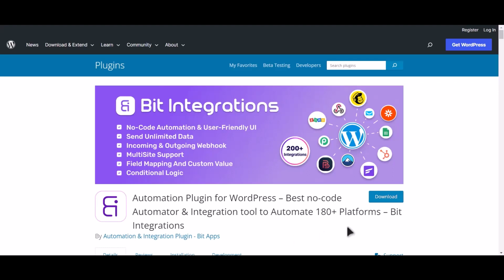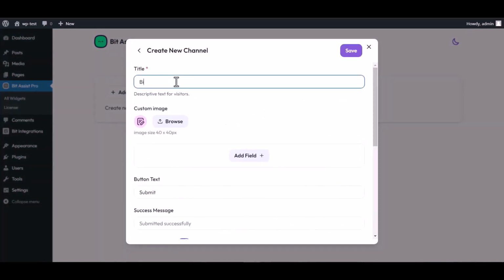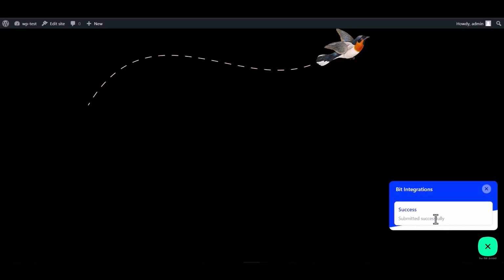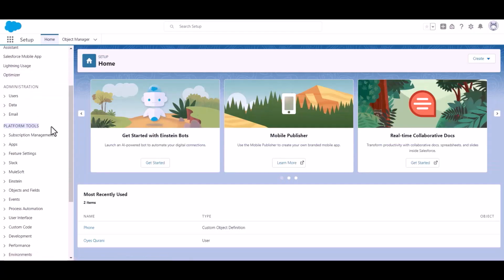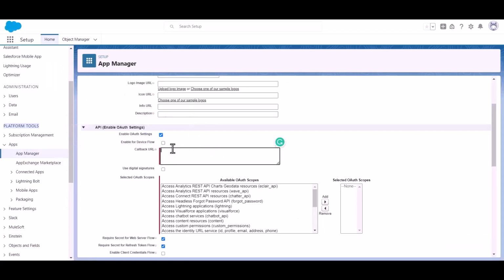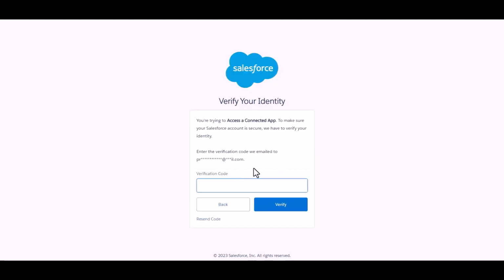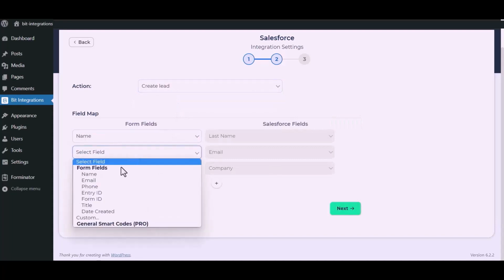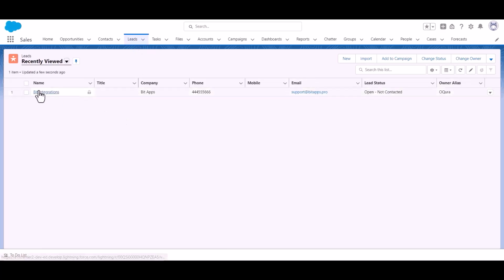Integrating Bit Assist with Salesforce | Step-by-Step Tutorial | Bit Integrations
🔗 Ready to supercharge your CRM experience? Dive into our latest tutorial where we demonstrate the seamless integration of Bit Assist with Salesforce, a leading CRM platform. Discover how to effortlessly sync your Bit Assist submissions with Salesforce using the Bit Integrations WordPress plugin.

In this video, we guide you through the process of setting up the integration between Bit Assist and Salesforce. Say goodbye to manual data entry and hello to automated synchronization, as you transform form submissions into valuable Salesforce leads or contacts. Elevate your CRM efficiency and streamline your lead management process with this powerful integration.

Key Highlights:
✅ Step-by-step walkthrough for integrating Bit Assist with Salesforce using Bit Integrations for WordPress.
✅ Automate your lead or contact synchronization by converting Bit Assist submissions into Salesforce entries.

Whether you're managing leads, contacts, or customer relationships, this integration empowers you to merge Bit Assist with Salesforce seamlessly. Watch the video now to revolutionize your CRM workflow!